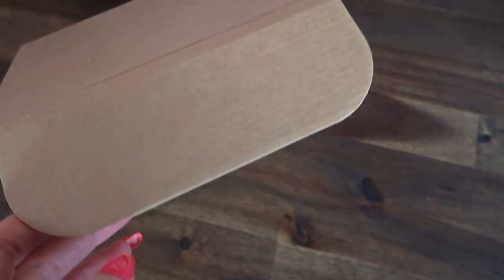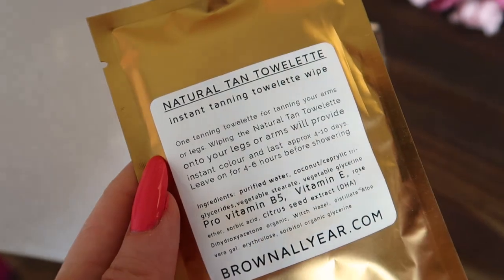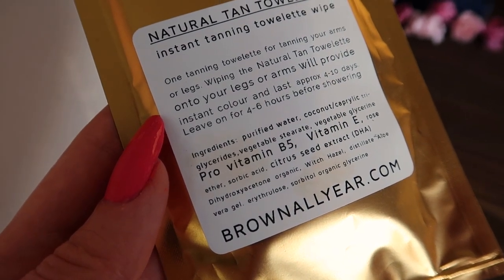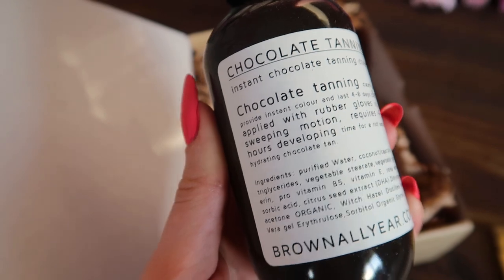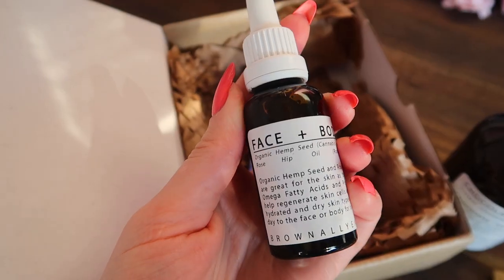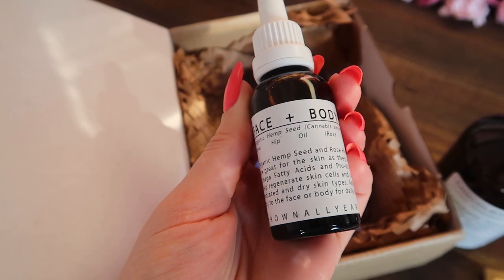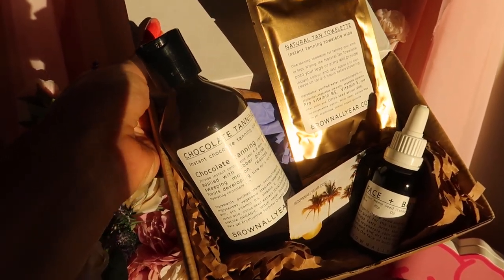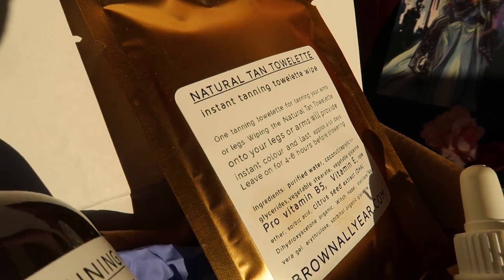Brown All Year Fake Tan and Face and Body Oil In-Depth Review on Pale Skin | NZ in Focus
Brown All Year kindly sent me 3 items for consideration, I was under no obligation to say anything positive, all of these thoughts are my own. Brown all Year is a NZ owned and made brand which also does spray tans in Auckland. Everything is cruelty free and vegan, and made with organic ingredients too which is amazing.

Products sent for consideration:
Chocolate Tanning Cream
Natural Tan Towelette
Face and Body Oil (made with Hemp and Rose hip oil)